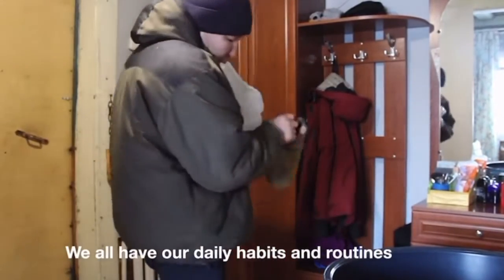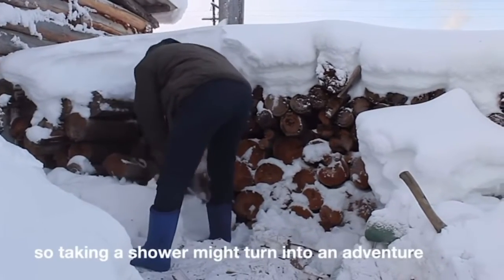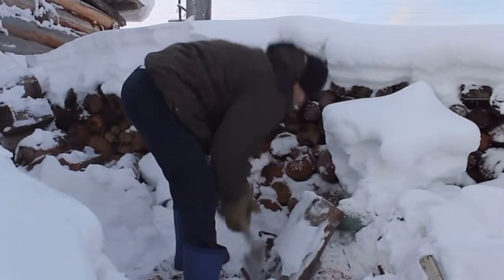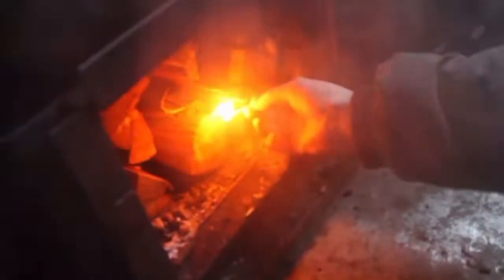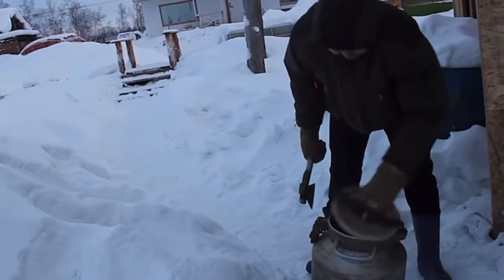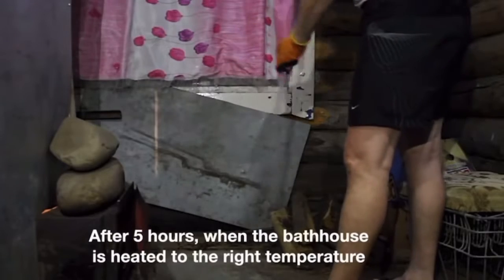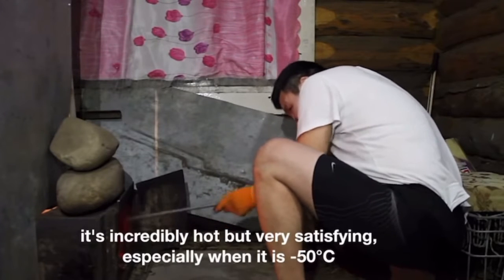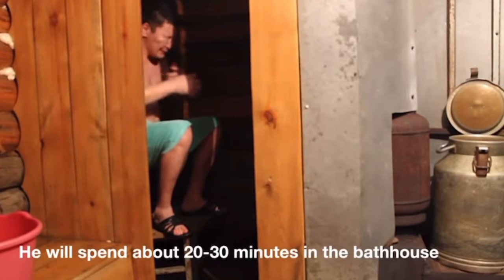How Do People Shower at -71°C (-95°F) | Yakutvillage, Siberia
We all have our daily habits and routines. In the morning we get up, take a shower, wash our teeth, and have breakfast. But the daily routine in the coldest place on Earth is something different.